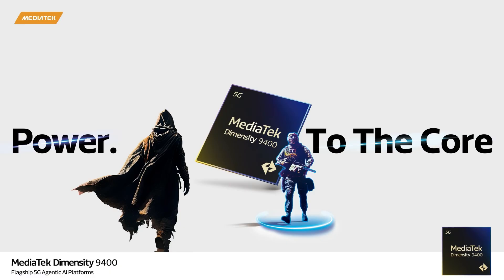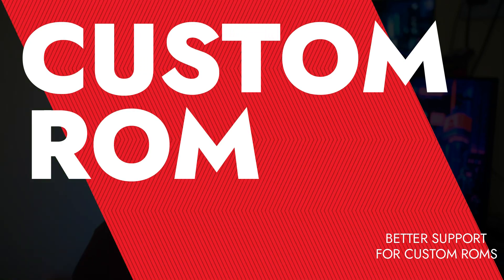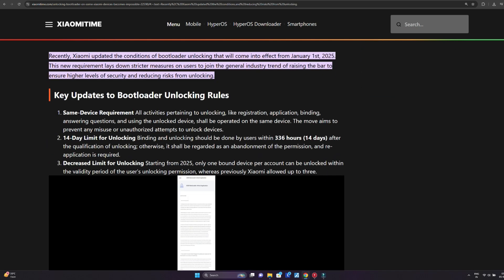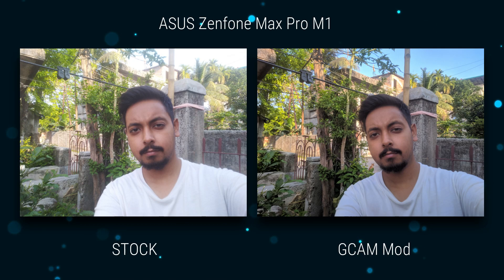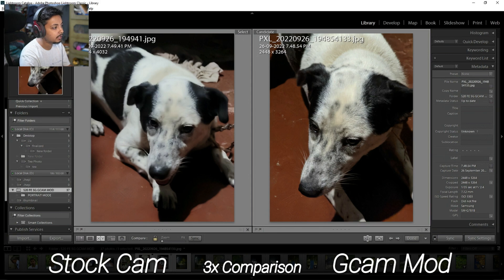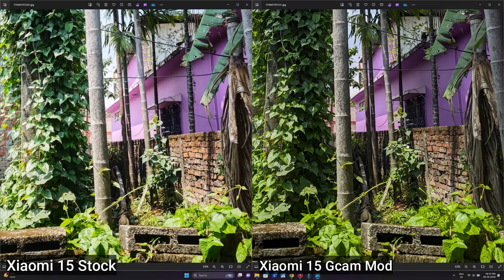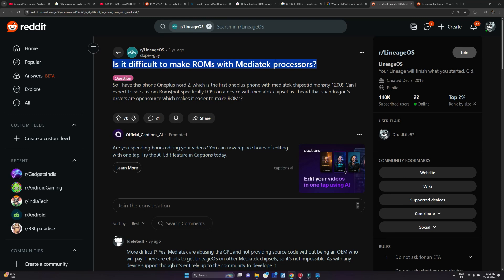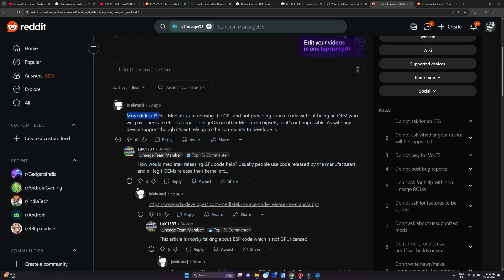Snapdragon vs Mediatek in 2025 - Why I Prefer Snapdragon over Mediatek as an Enthusiast!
Mediatek has come a long way in last 5 years! No Doubt!
Most YouTubers will preach that Mediatek is on par with Snapdragon and that it does not matter anymore!
While it's true for most normal folks, I as an enthusiast, still prefer Snapdragon over Mediatek in 2025.
Watch this video to find out, why!!
Timestamps:
00:00 Intro
01:45 Better Custom Rom Support
03:31 Gcam Mod Camera Support
05:08 Stock Cam vs Gcam Mod
08:16 High End Emulation Performance
11:16 Why Mediatek Lags Behind